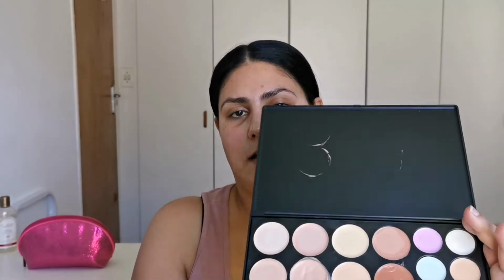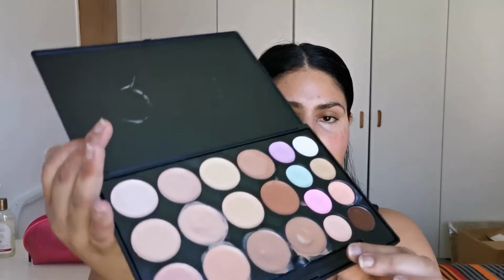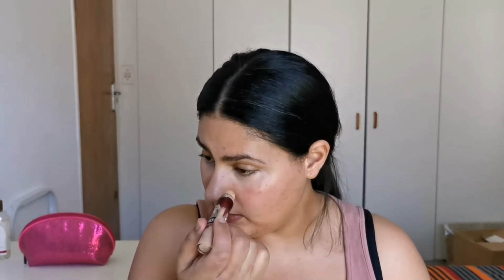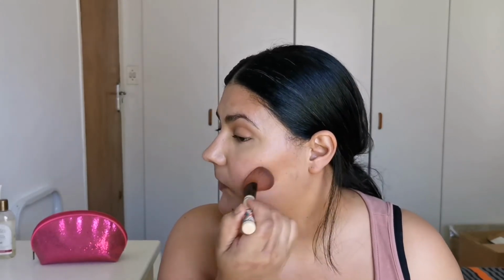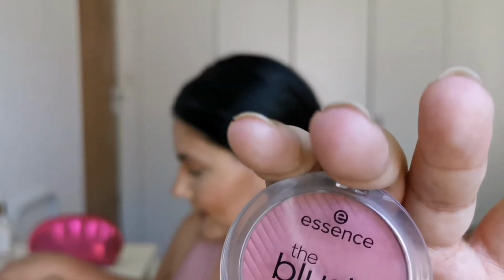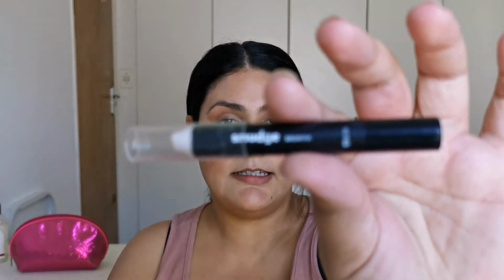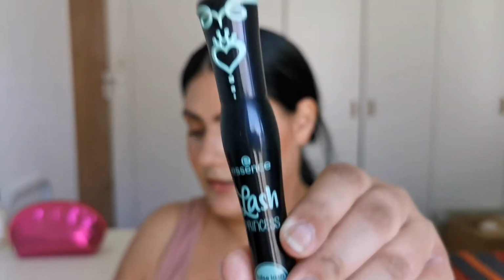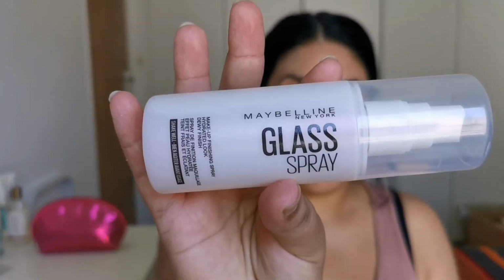Minimal Makeup Tutorial / No Foundation Makeup Look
Hey Beautiful, in this video I do a Minimal Makeup Tutorial where I show you how to get glowy, flawless skin with no foundation and minimal makeup. This is perfect for school, summer/springtime, running errands, going to the beach, problem skin, a quick get ready for the office, or zoom meeting

 ♡ remember to stay at home and only go out if you need to❤❤

♡Tell a friend to tell a friend/family member that Lauren is your plug😍❤

♡Drop a comment in the comment section💛

♡If you have video requests please put them in the comment section🌸

🎀All opinions and views shared are from personal experience

Remember that you are Beautiful!